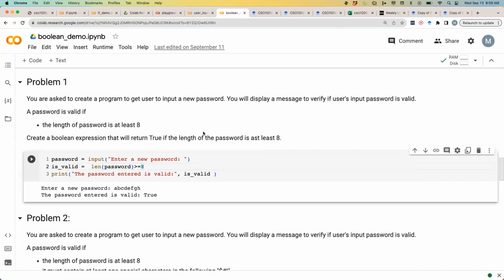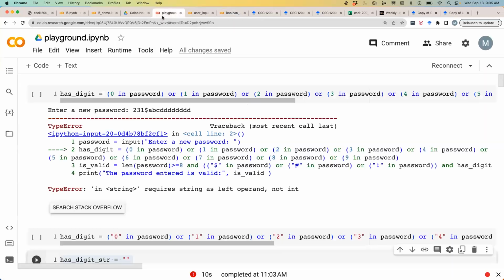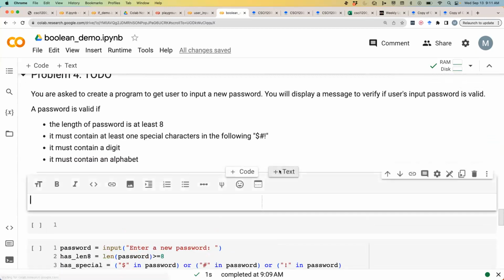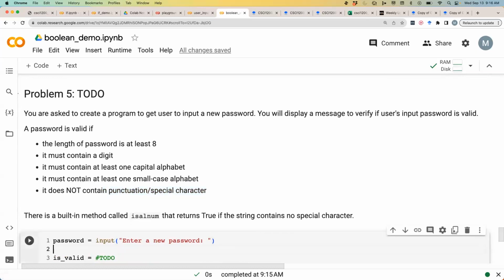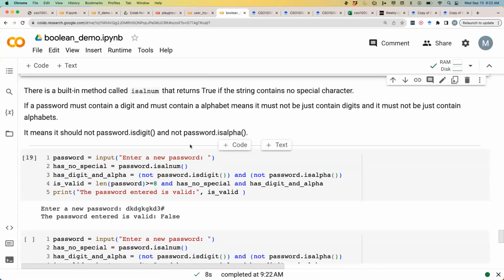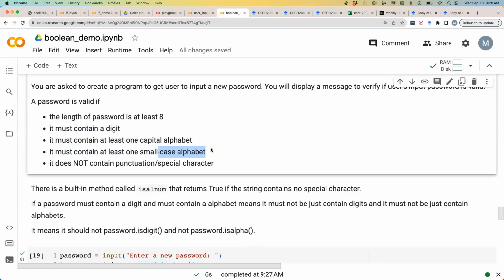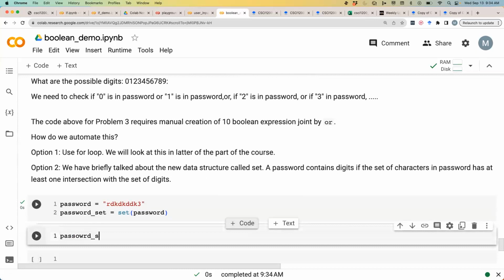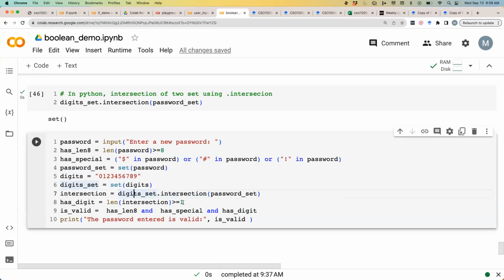lecture week5b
This recoding presents second part of Week 5 lecture on Boolean Expressions.